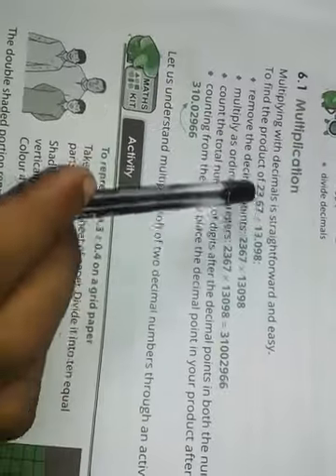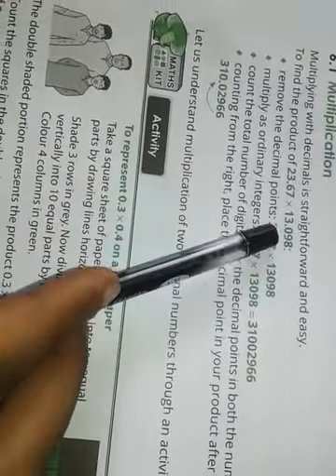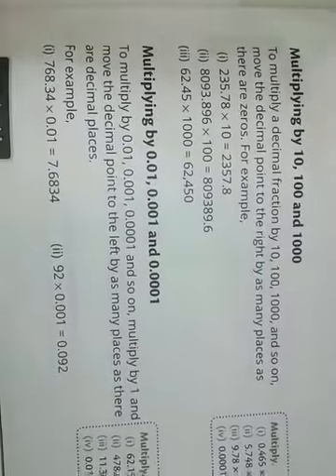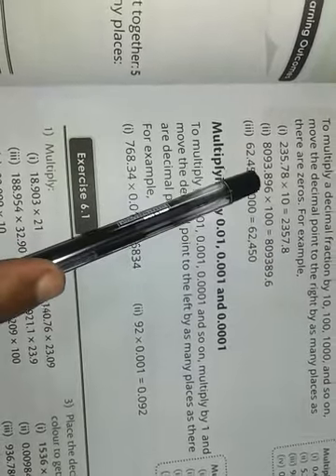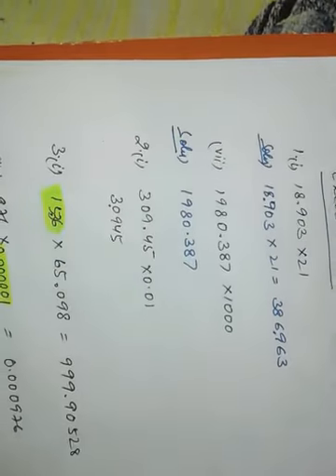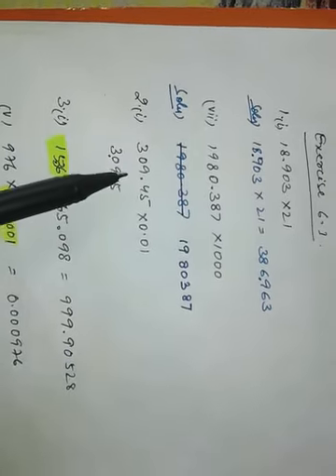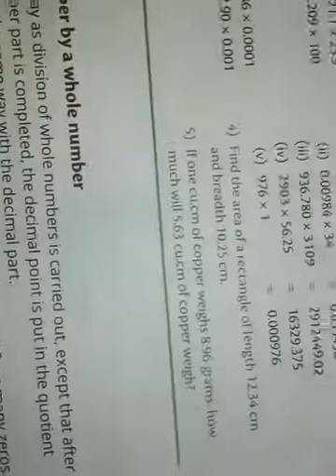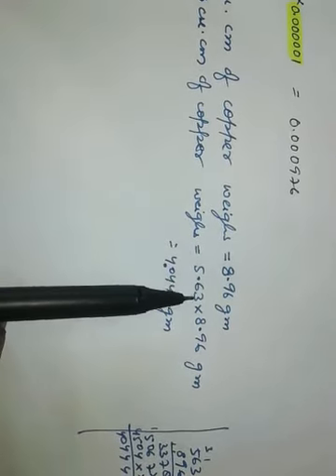Std VII Inspired Maths Chapter 6: Demical